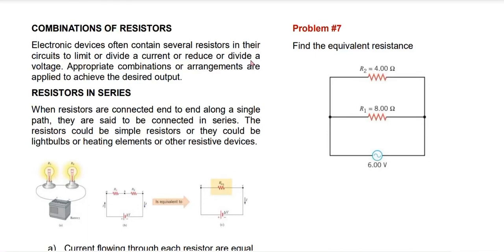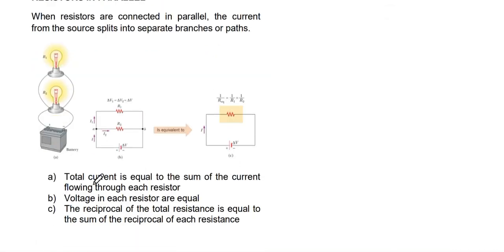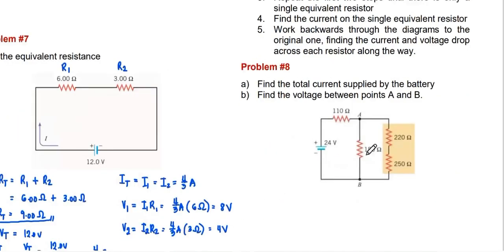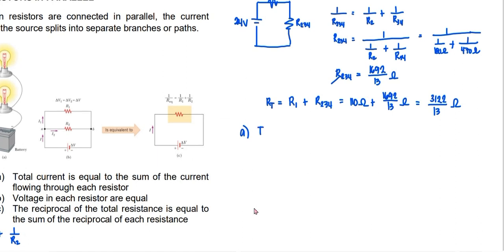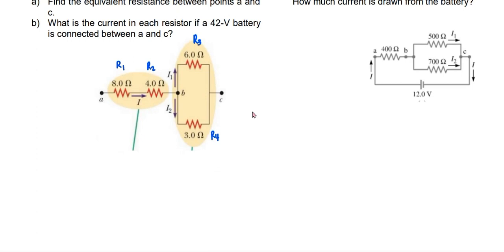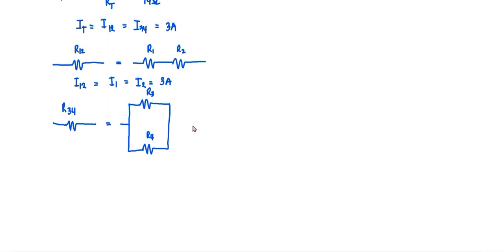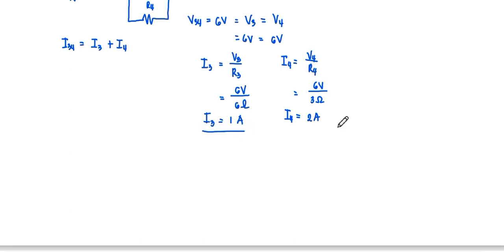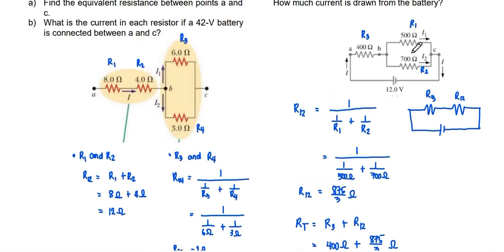Resistors in Series and Parallel